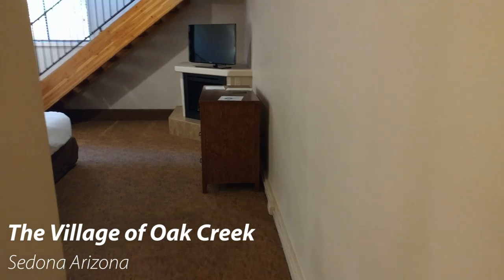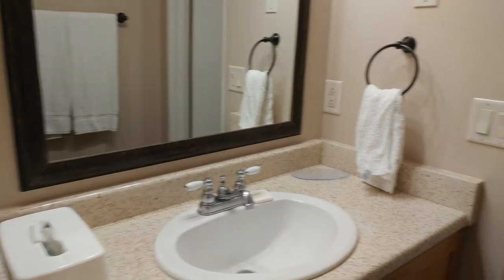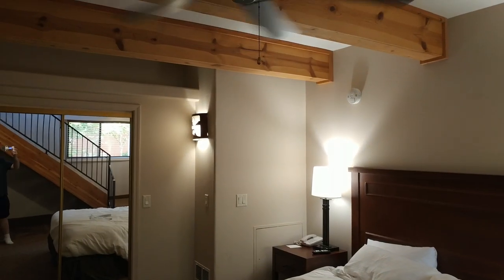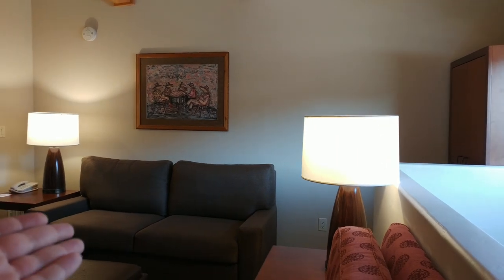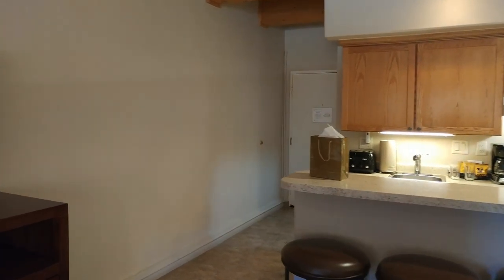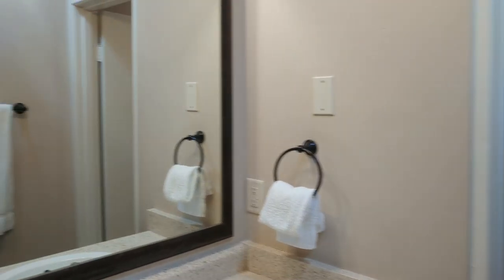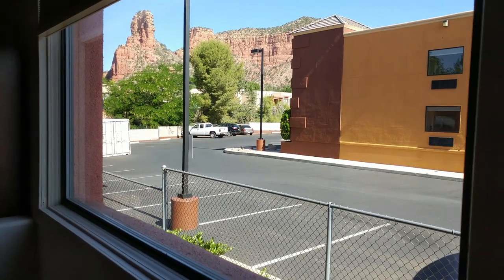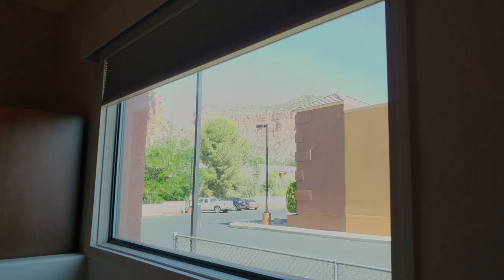Bell Rock Inn Sedona Arizona One Bedroom Townhouse Review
Discover the beauty of Sedona, Arizona with us! In this video, we take you on a tour of the Bell Rock Inn, a stunning resort nestled in the heart of the red rock country. From spacious two-story and comfortable rooms to its prime location near popular attractions and scenic hiking trails, this resort has everything you need for a memorable and relaxing stay. Get ready to escape to a world of peace and tranquility at the Bell Rock Inn.

Time Stamps
Intro 0:00
Downstairs Bathroom 0:26
Bedroom and Downstairs Area with Electric Fireplace and Ceiling Fan 0:46
Going up to the Second Floor 1:49
Upstairs Living Room 2:15
Kitchen 3:10
Upstairs Bathroom 3:44
Final Thoughts 4:08
Pros to Staying at Bell Rock Inn 4:50
Cons to Staying at Bell Rock Inn 5:08